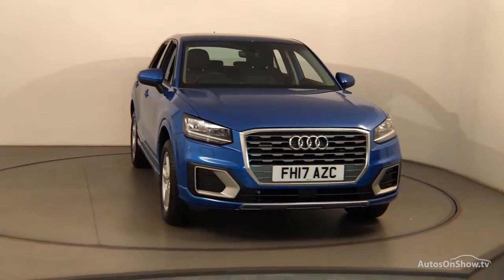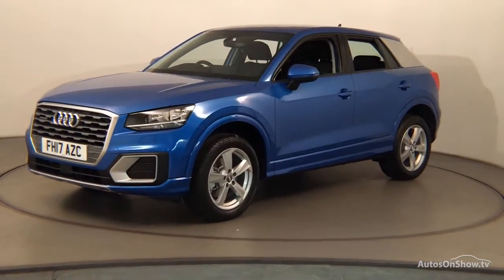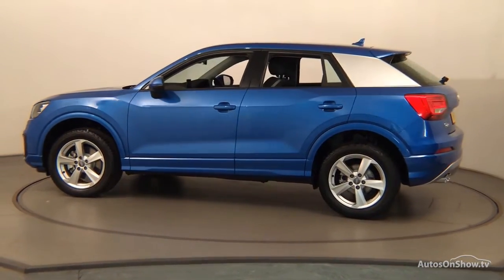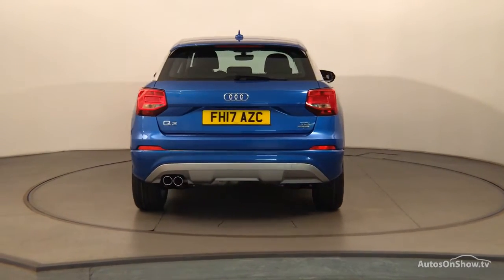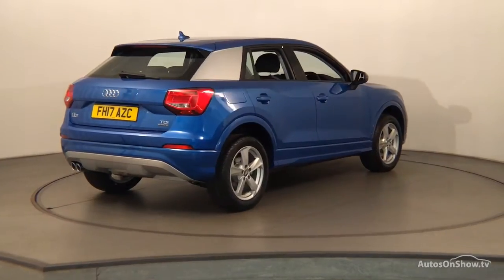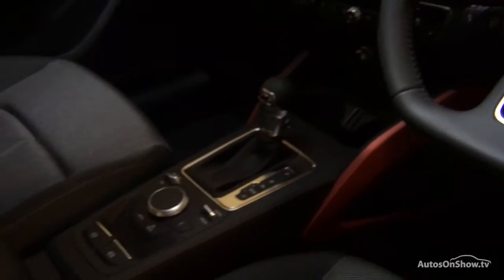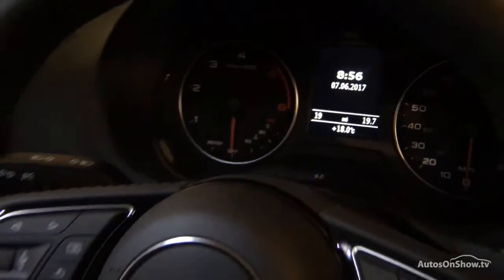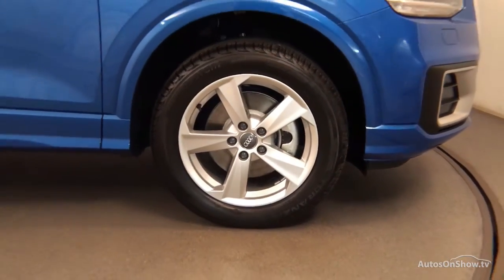FH17AZC AUDI Q2 TDI QUATTRO SPORT , Nottingham Audi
AUDI Q2 TDI QUATTRO SPORT ESTATE , in